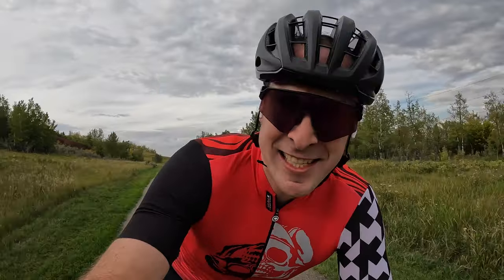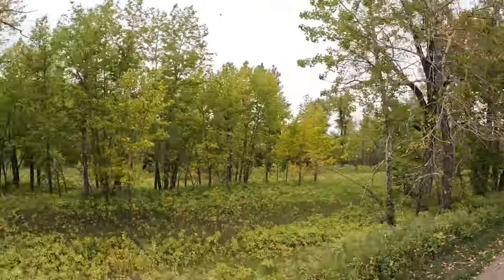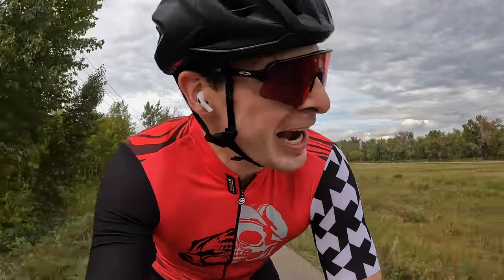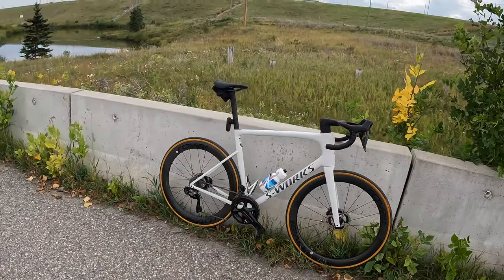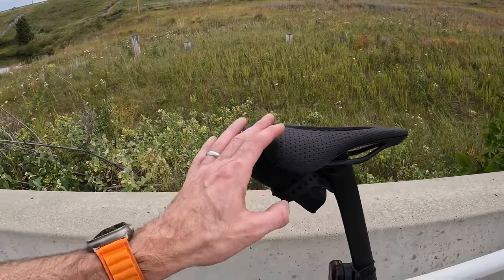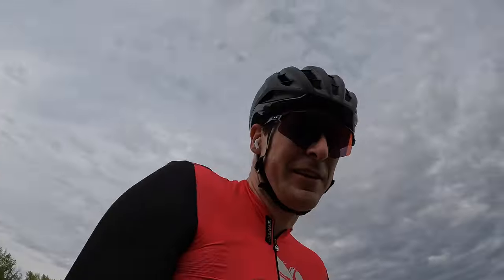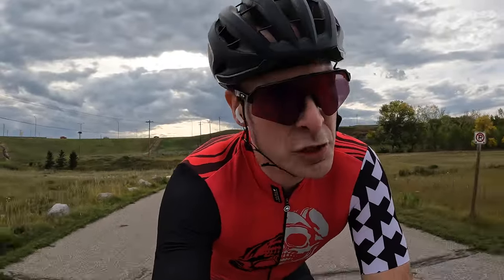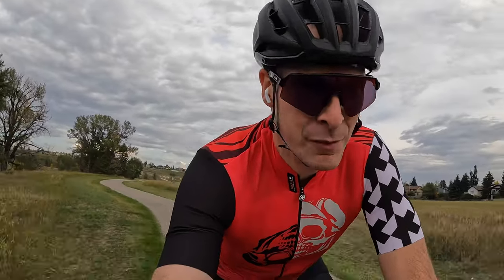New Seat- First Ride - S-Works Vlog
I finally changed out the stock seat on my Specialized S-Works Tarmac SL8 to the S-Works Power Mirror in a 143mm size. I have this seat on a few bikes now, so the swap was welcome.